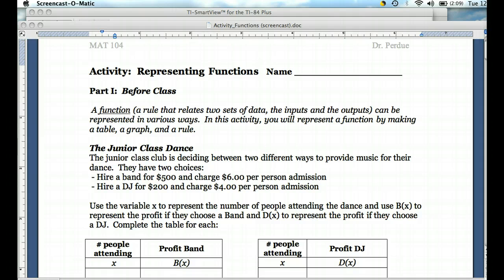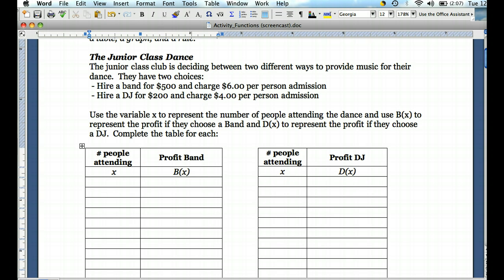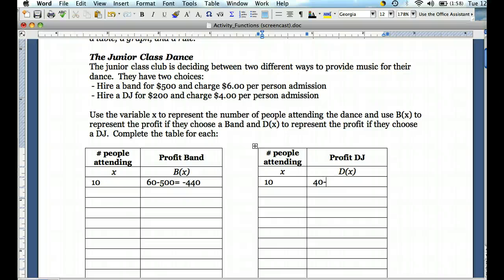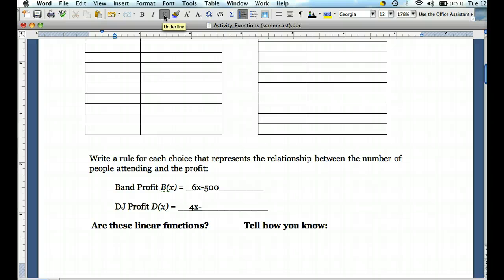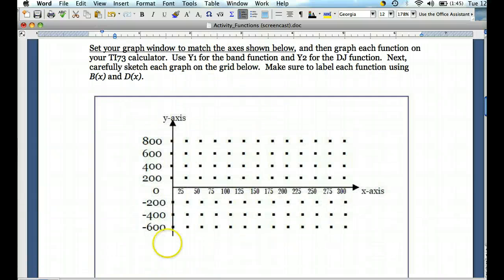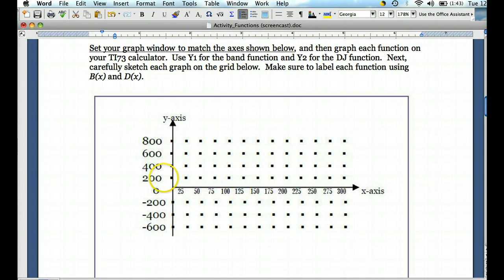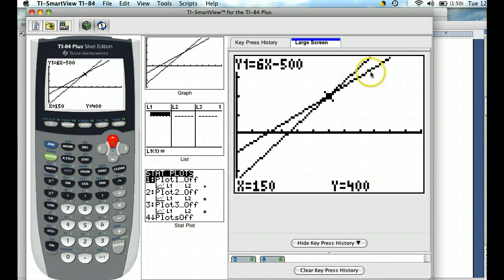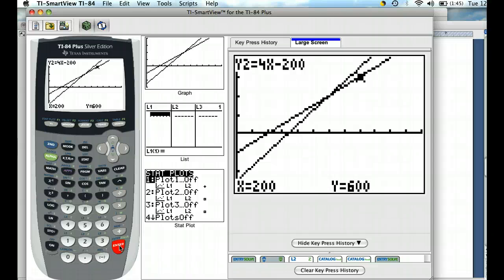Functions Activity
This is the graphing calculator demonstration to go along with my in-class activity on Functions and function notation.